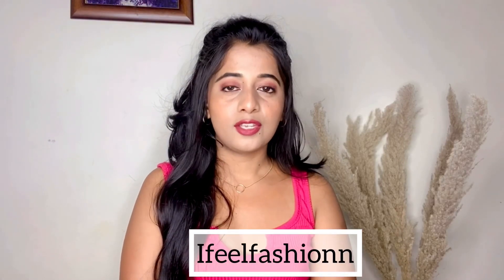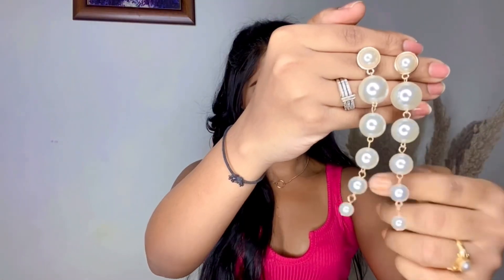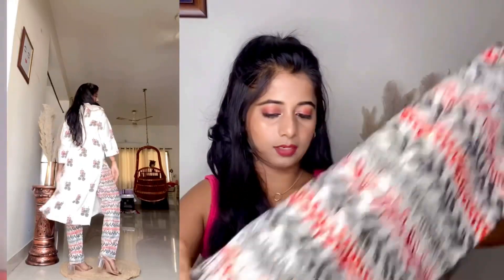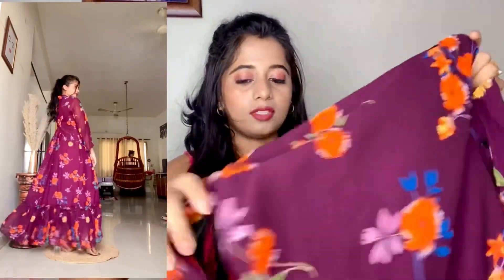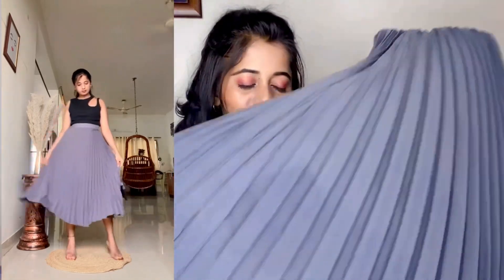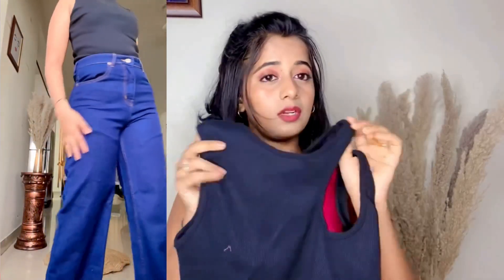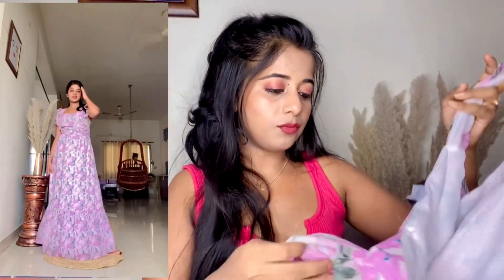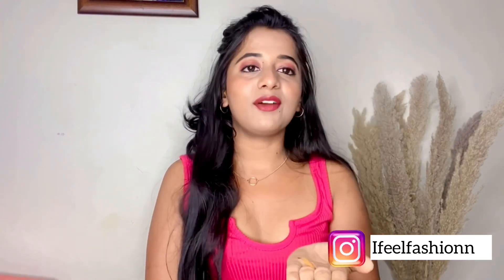Amazon Huge Fashion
Hi guys,
Hope you guys doing well!

Product links:

Copyright:-
Everything you see on this video is created by me (shivani mudham- Ifee
lfashionn) unless stated otherwise.
Please do not use my  photos, videos or any other content I post without permission.

Musician: @iksonmusic